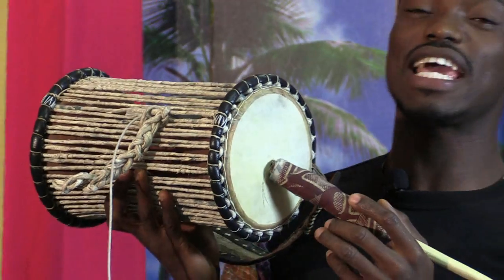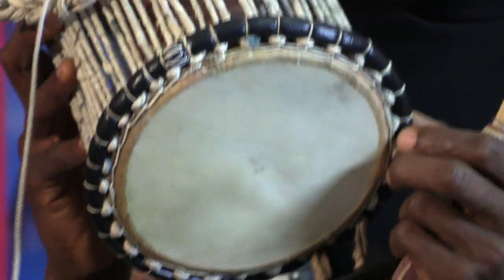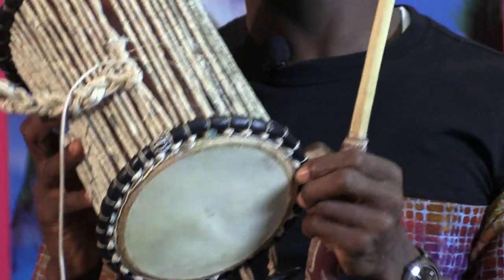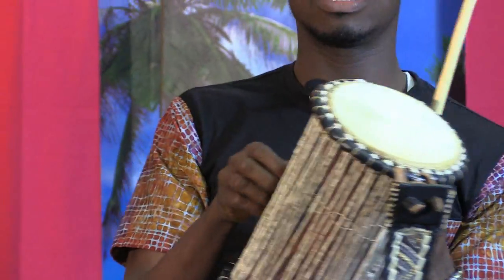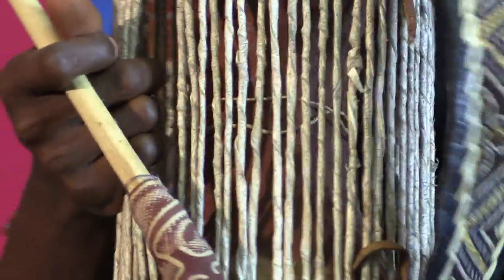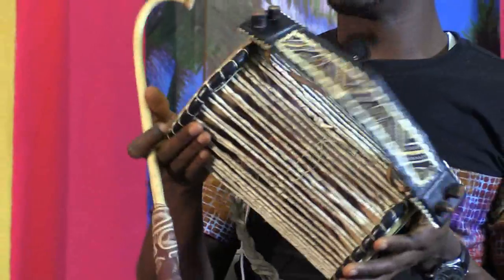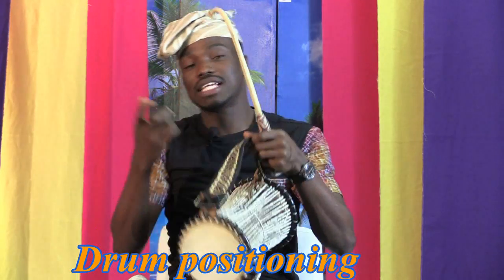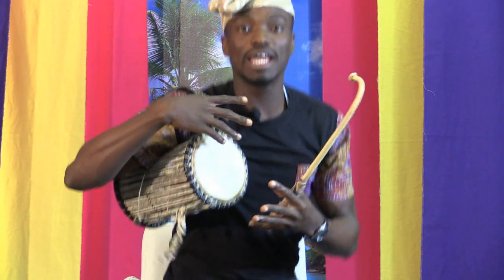How to play the talkingdrum lesson1(ifegangan)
It is a lesson on how to play talking drum for anyone who has the flair to play .